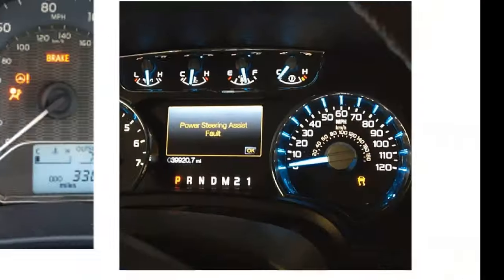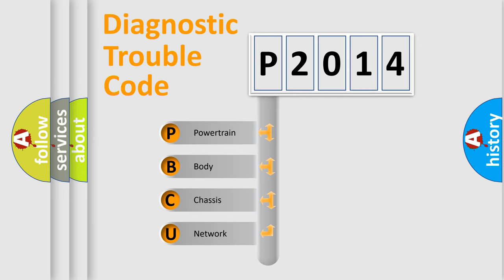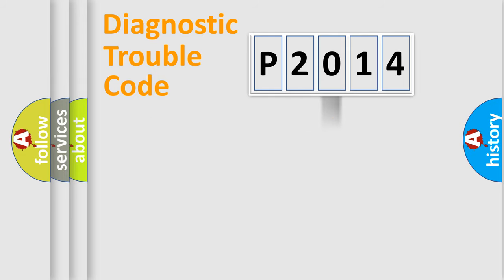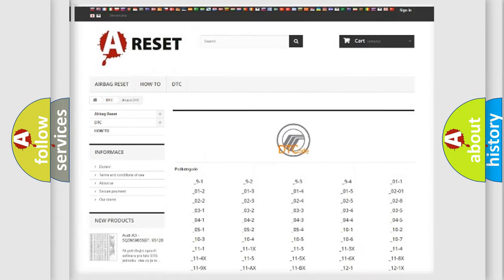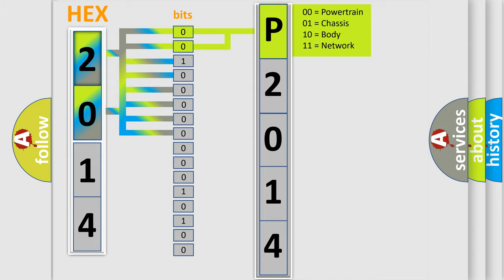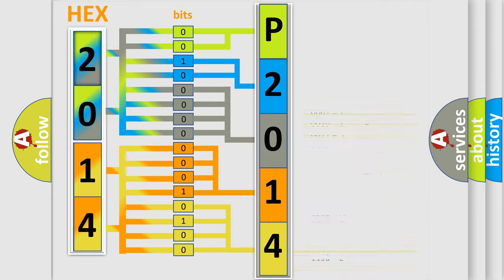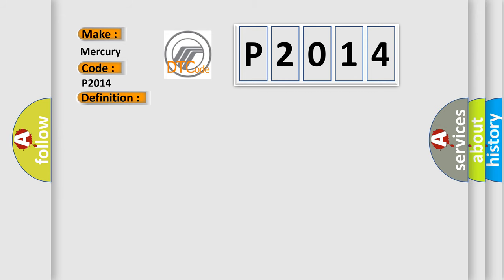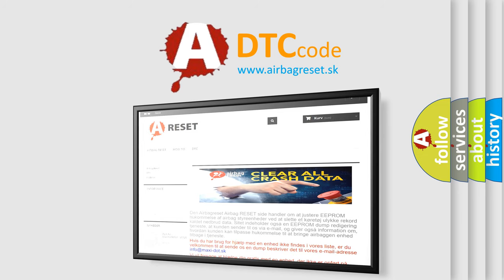DTC Mercury P2014 Short Explanation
Contents:
0:21 Basic DTC analysis according to OBD2 protocol standard.
1:48 Insight into programming
2:58 A diagnostically understandable description of the Diagnostic Trouble Code
3:05 Basic error definition

Make
Mercury
Code
P2014
Definition
Electronic Control Unit Hardware Low Signal Amplitude
Description